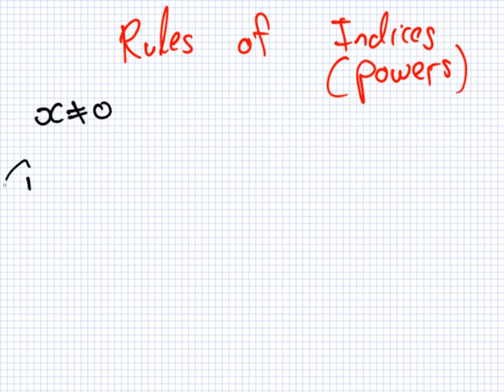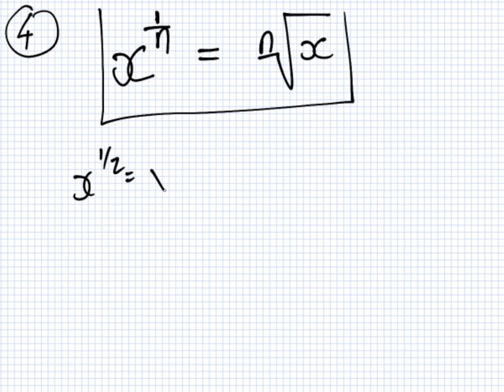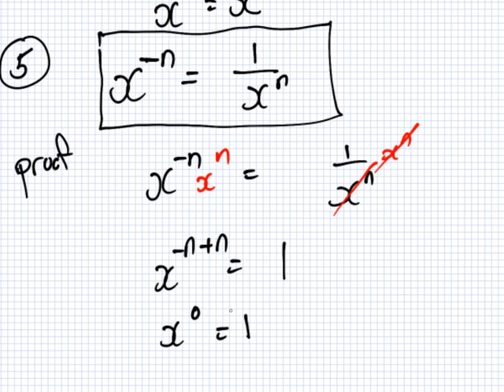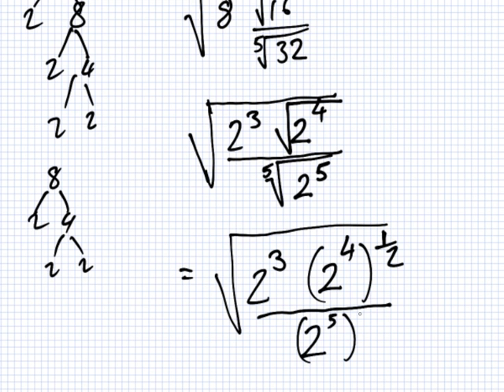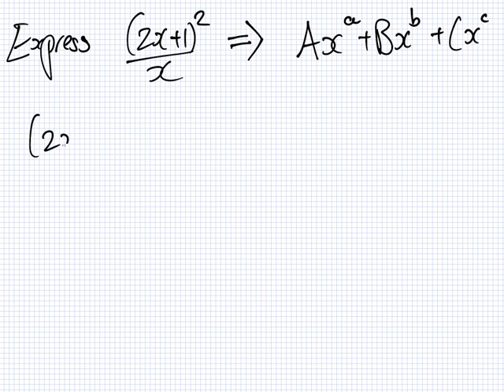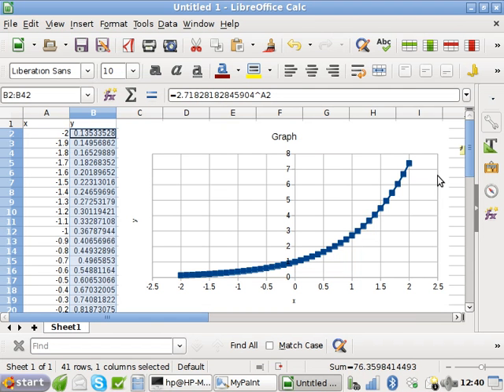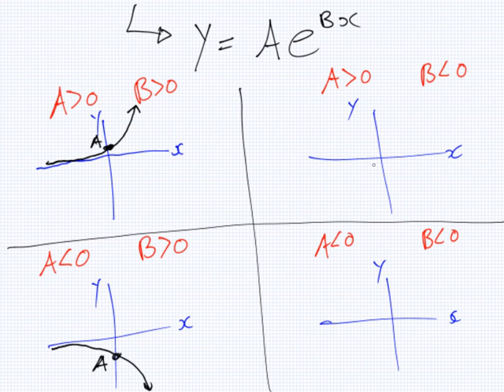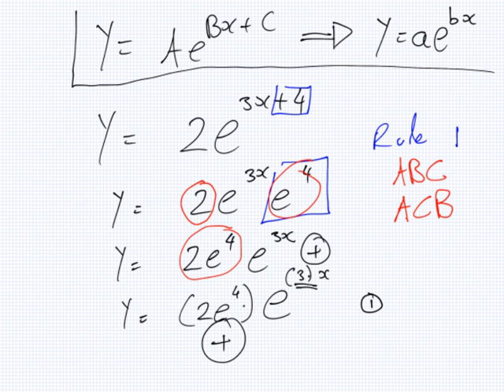Half Maths | Lesson | Indices and Logs | Rules of Powers | NCUK